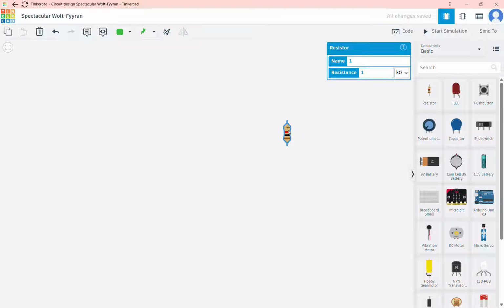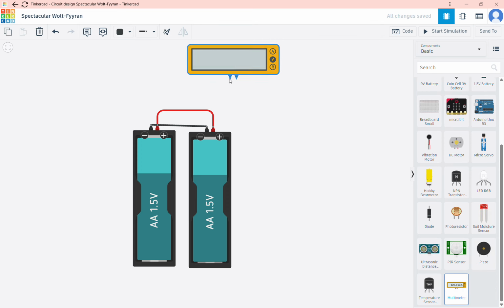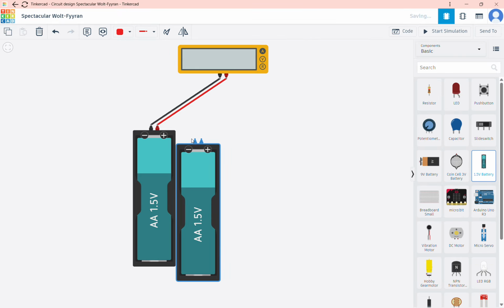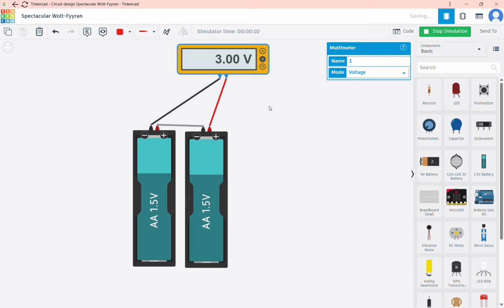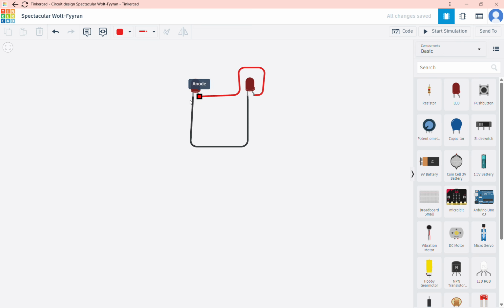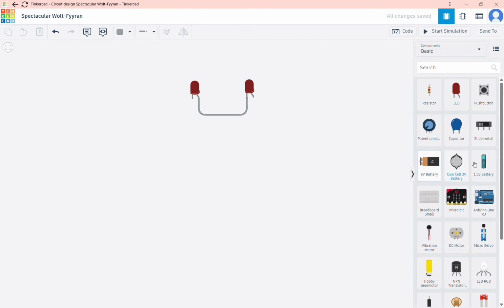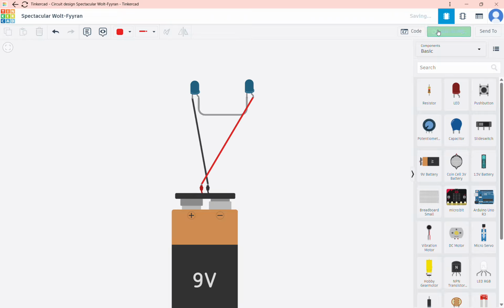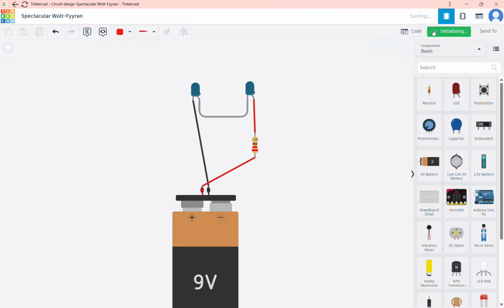Understanding the concept of parallel and series connection.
Understanding Voltage, Current and Resistance I relation to Parallel and Series connection with TinkerCad.